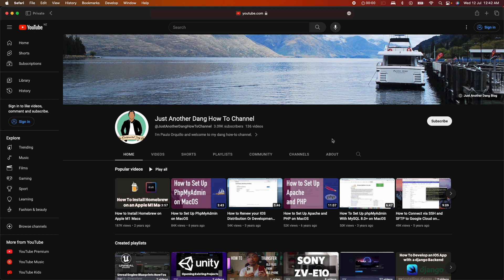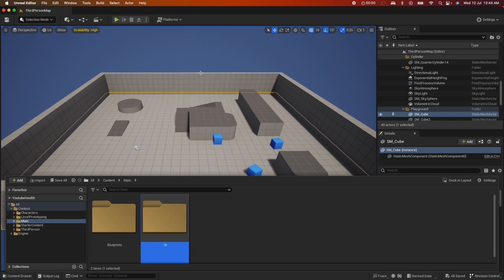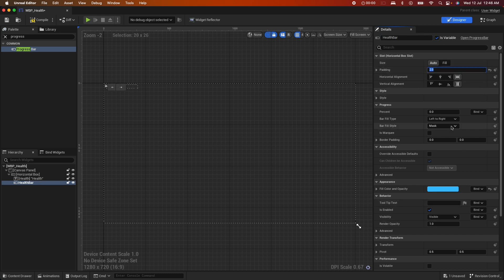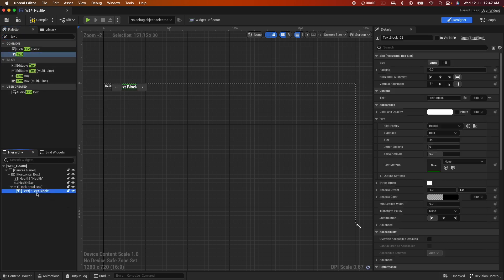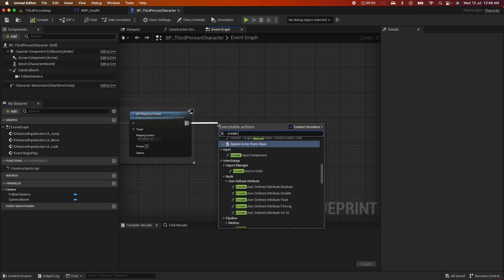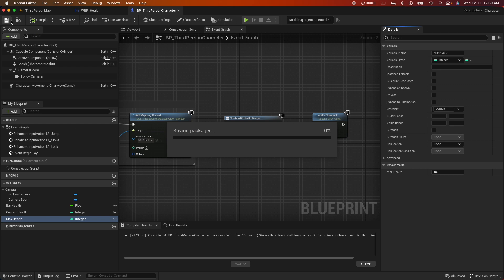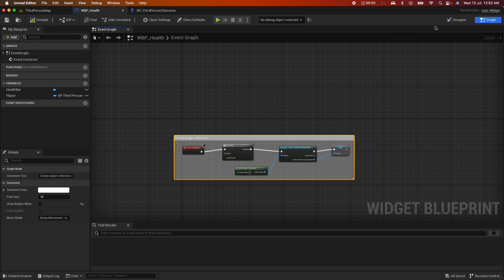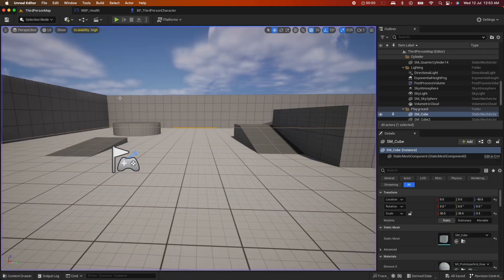How To Build a Health and Damage System in Unreal Engine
In this video we are going to learn how to build a health system, this version of the health system appears in the top left of the screen. We’ll look into several functionalities of a health system.. like pickup health items that increase the player’s health, walking to an area that damages our player’s health, destroying the player character when health is depleted and presenting some widget that the game is over and to try again.

Version used: Unreal Engine 5.2.1

Rode MicroVideo Microphone